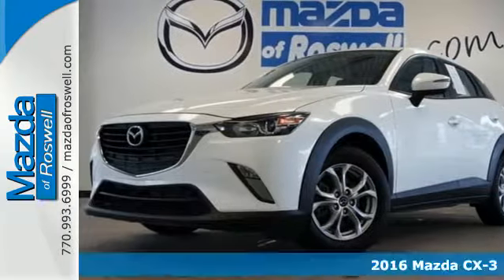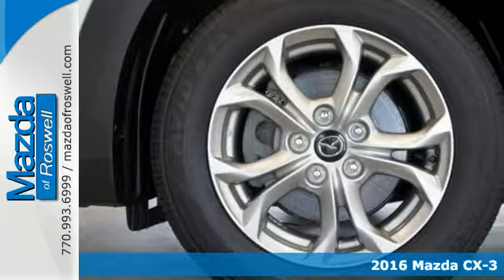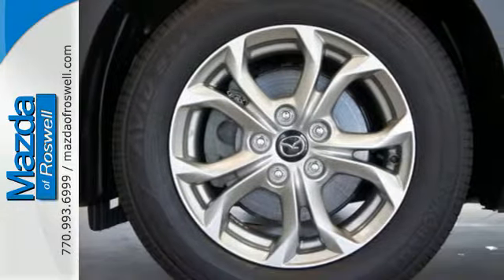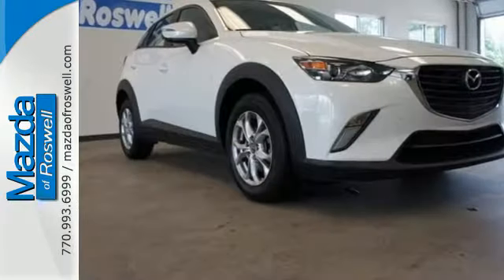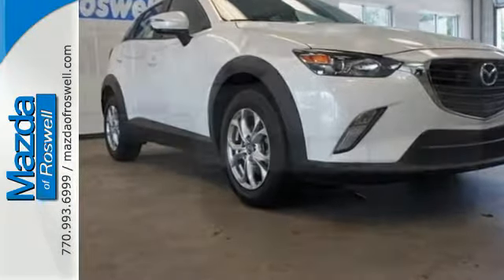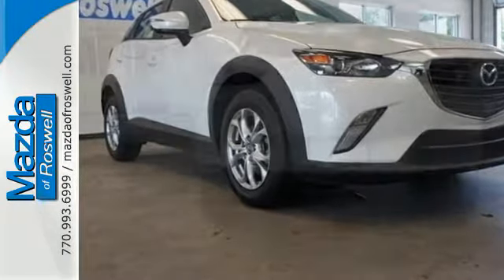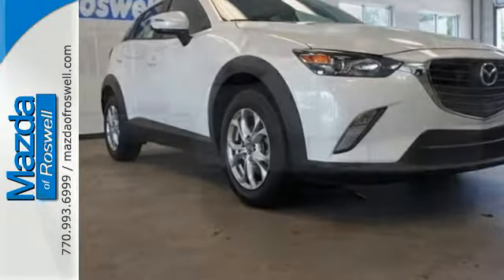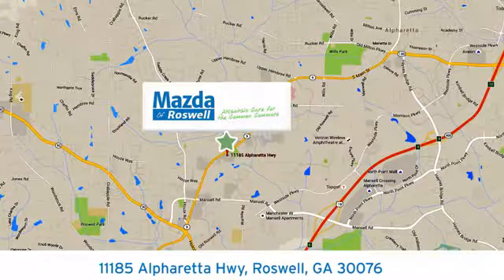Certified 2016 Mazda CX-3 Roswell GA Atlanta, GA 4778P - SOLD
Year: 2016
Make: Mazda
Model: CX-3
Trim: Touring
Engine: SKYACTIVA®-G 2.0L 4-Cylinder DOHC 16V
Transmission: 6-Speed Automatic
Color: White
Interior: Black
Stock #: 4778P
VIN: JM1DKFC79G0140369
NEW ARRIVAL!, CLEAN CARFAX!, Extended Warranty Available, Bluetooth / HANDS FREE Communication, All Books & Keys, Manufacturer's Warranty Remaining, All Service Records Available, One Owner, and All Routine Maintenance Up to Date. Mazda Certified. brbrHow tempting is this superb-looking 2016 Mazda CX-3? This is an outstanding SUV that we have placed at a dandy of a price. Mazda Certified Pre-Owned means you not only get the reassurance of a 12mo/12,000 mile Limited Warranty, and up to a 7-Year/100,000 mile Limited Powertrain Warranty, but also a 160-point inspection/reconditioning, 24/7 roadside assistance, and a vehicle history report. brbr

Address:
11185 Alpharetta Hwy